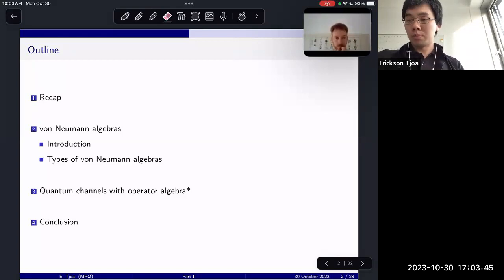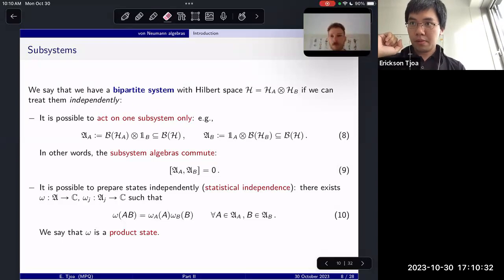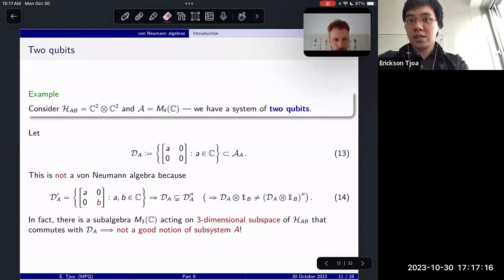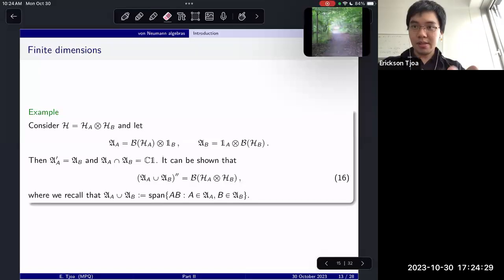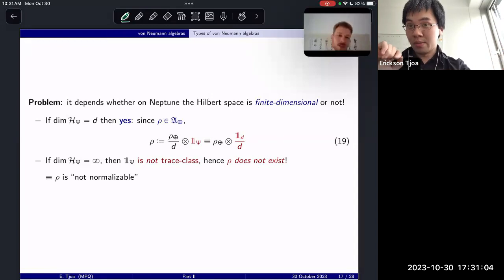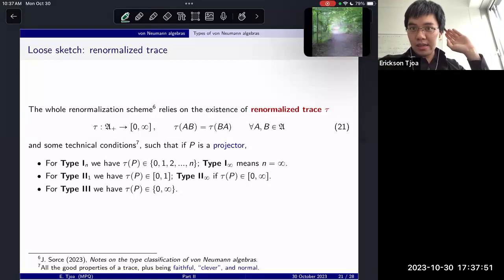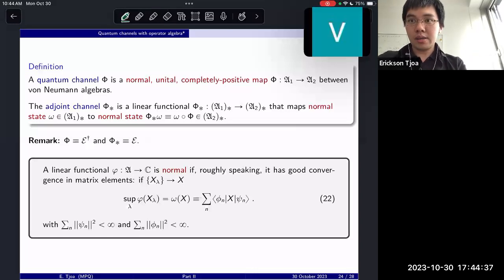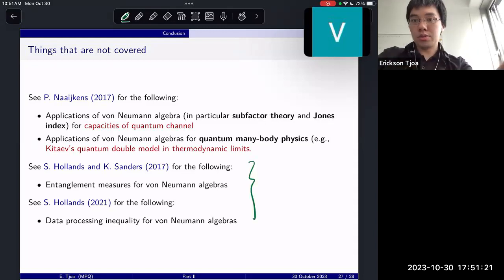Erickson Tjoa: Renormalizeable states and classifications of C* algebras